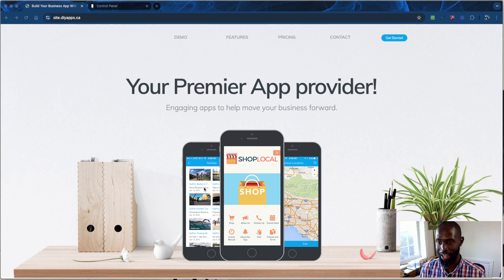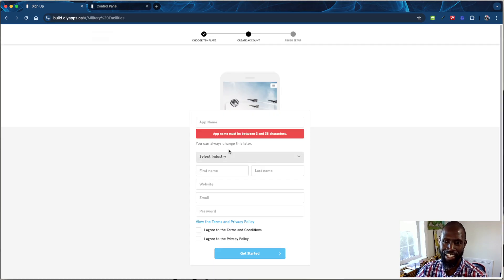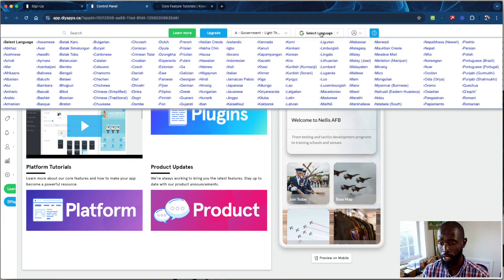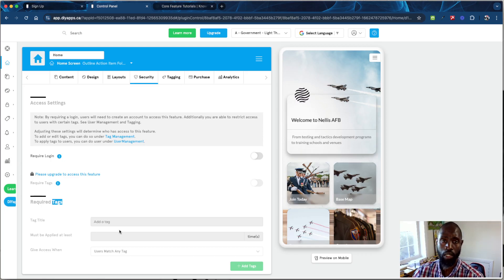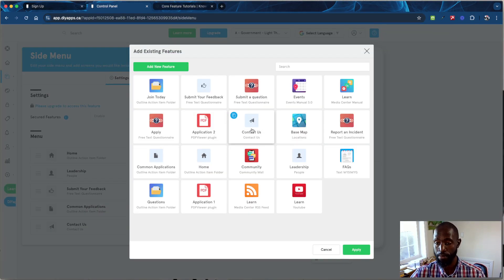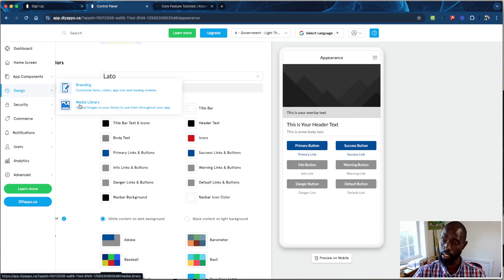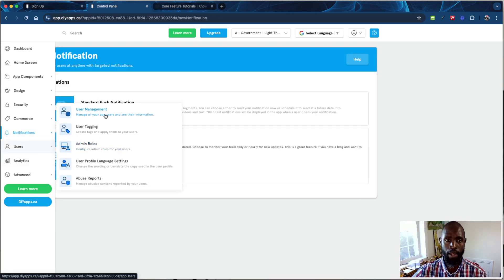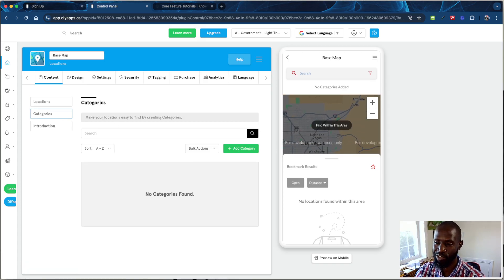Easy Tutorial on how to build a military services app without coding with DIYapps.ca app builder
Start building your Military Facilities mobile app with DIYapps.ca

Mobile apps have fundamentally transformed every aspect of our lives. Everyone is on their phones using one. We build mobile apps to streamline, improve business processes and customer experience.

Contents
0:02 - The Excitement!!
0:10 - How to build an app for Military Facilities
0:28 - DIYapps.ca - Premier mobile app platform introduction
0:38 - Get Started
0:45 - Why mobile apps for Military Facilities?
1:50 - Military Facilities mobile app template overview
2:45 - Create an account - give the app a name - login and password
3:05 - Mobile app dashboard - plugin and platform tutorials - app preview - product updates
3:35 - Learn more - knowledge base - how to build tutorials
4:05 - Preview the app to a phone number or qr code
4:22 - 21 days free trial then click on upgrade button and use the discount code DIYAPPS100 to publish your app
5:25 - Development app platform language
6:14 - Home screen editing - design - layout - security - login screen - user tagging - in app purchase - analytics
9:05 - Mobile app plugins - new features - marketplace - side menu - nav bar - intro screens
12:21 - Mobile app branding and design - app icons - theme - font - colors - media library
13:20 - Mobile app security - login - registration - custom login fields - language
14:33 - In app purchases - shopify plugin - credit system
14:41 - Push - group - scheduled - geofence notifications and analytics
16:18 - User management - user tagging - admin roles - user profile language - abuse reports
17:07 - Mobile app analytics - app total downloads - total users
17:21 - Advanced settings - app publishing info - apple - android - pwa - app marketing - app share - app language and wording - integrations - my account
18:23 - Wrap it up!!!
19:00 - Enjoy your day & Bye Bye